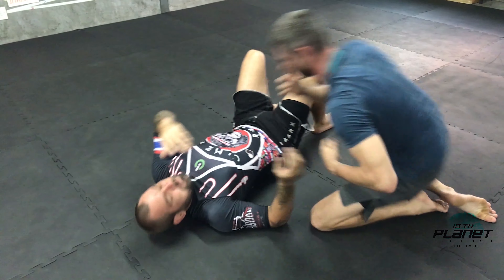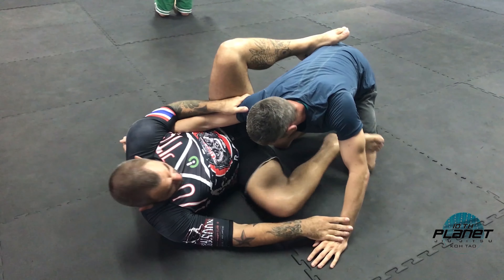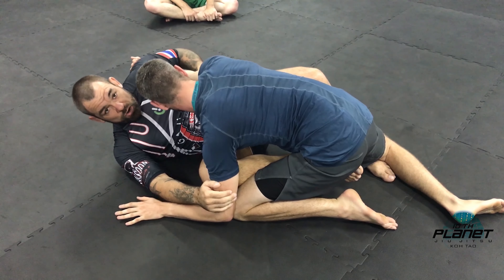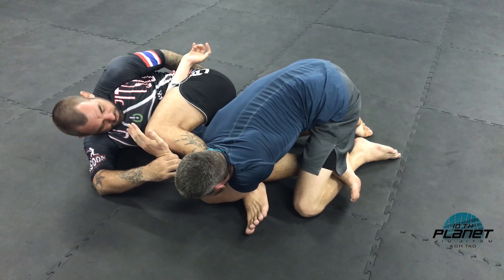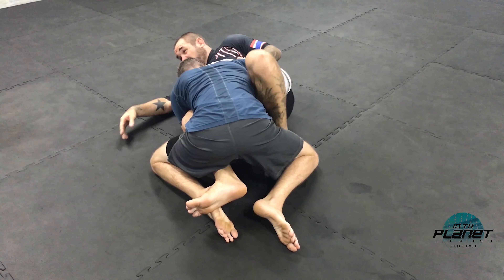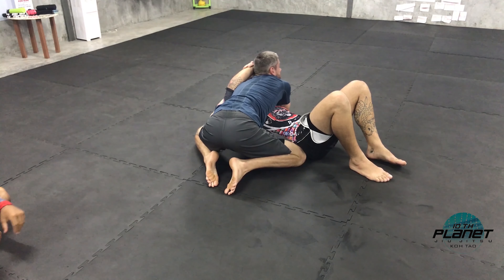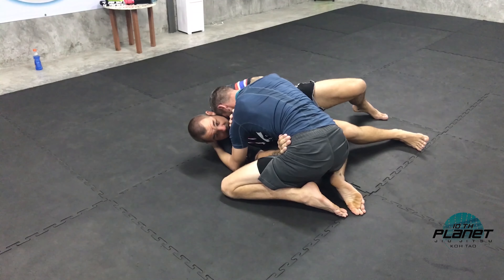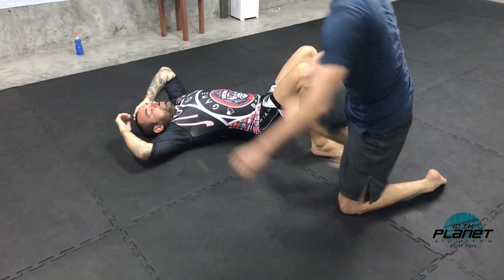10th Planet Jiujitsu Koh Tao 코타오 태국 주짓수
10th Planet Jiujitsu Koh Tao
코타오 태국 주짓수

what i used to make this video:

island travel
island living
koh tao living
fitness koh tao
living in koh tao
one month in koh tao
no gi jiujitsu koh tao
jiujitsu thailand
10th planet thailand
코타오 여행
코타오 한달살기
코타오 운동